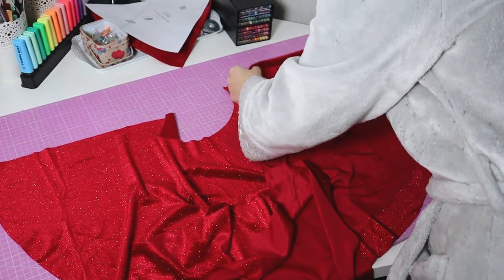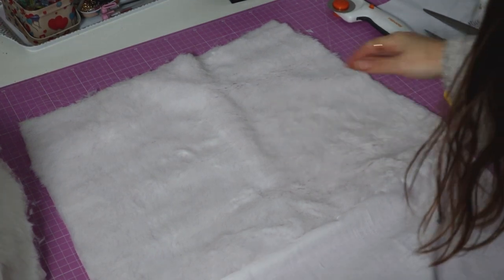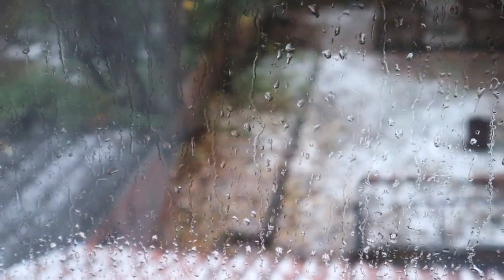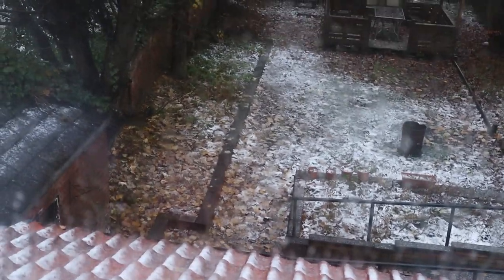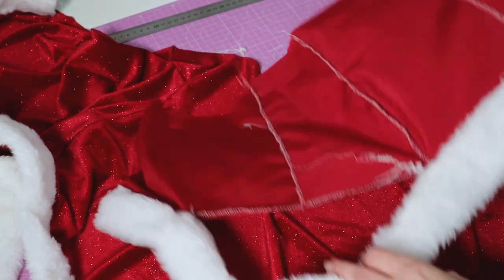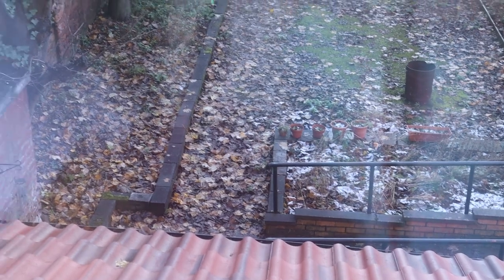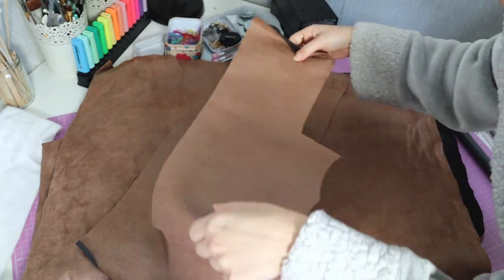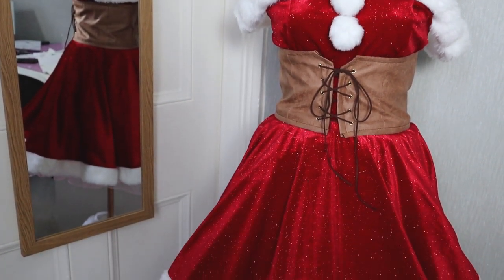Marin Kitagawa Christmas Cosplay Tutorial SnowCrunch Edition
Cosplay Pattern

Can I make my Marin Kitagawa Christmas Cosplay before the snow melts in my garden? Join me in this chaotic vlog in which I snowcrunch this dress for Christmas and I show you how to sew this cosplay.

Instagram + TikTok: @cosplayalice